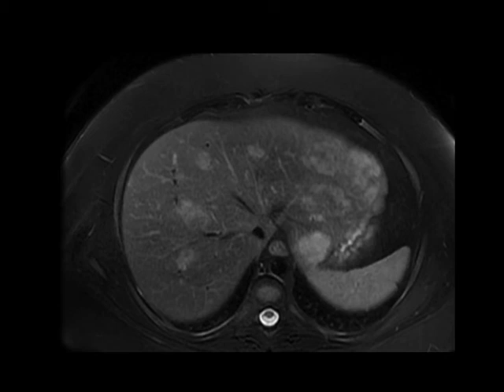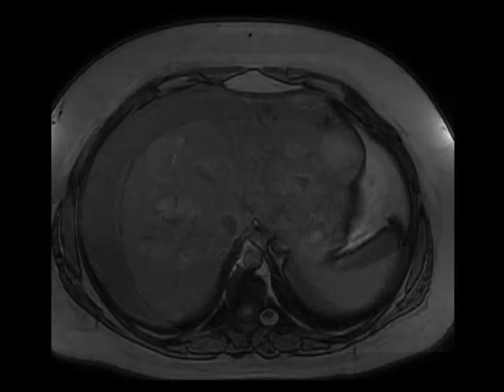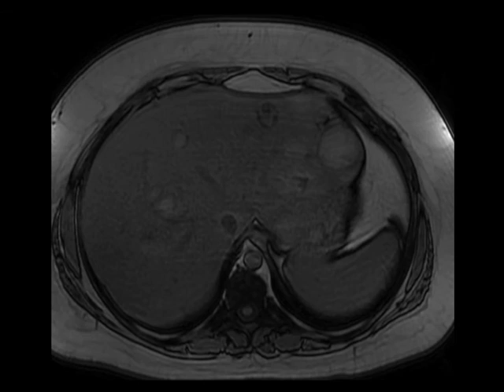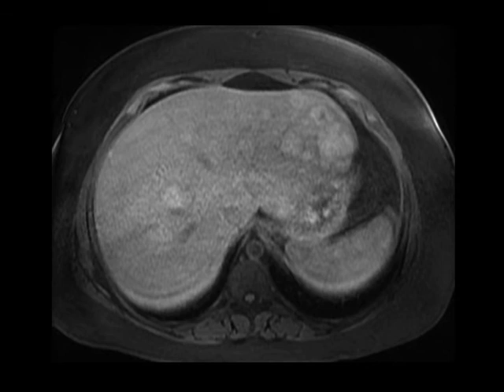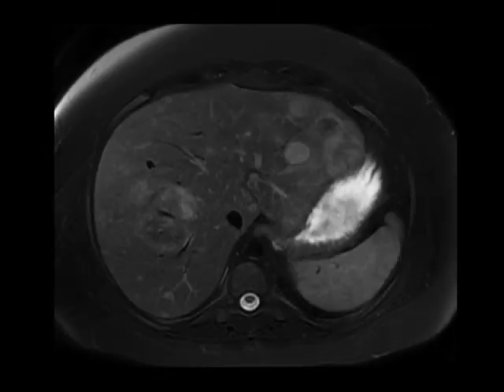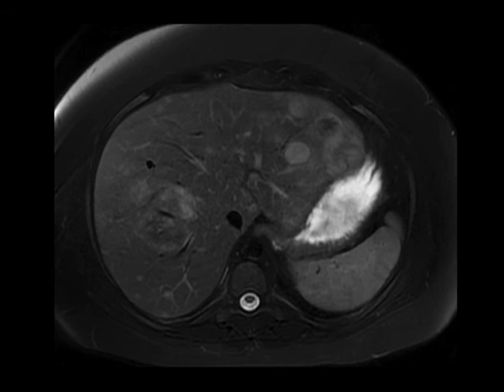Hepatic adenomatosis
Patient with history of oral contraceptive use.  MR images demonstrate multiple enhancing lesions throughout the liver, lesions which were proven to represent multiple hepatic adenomas.